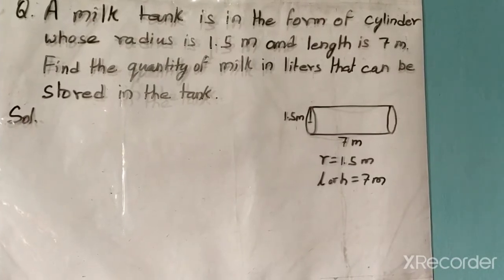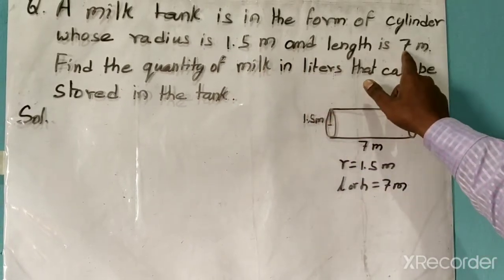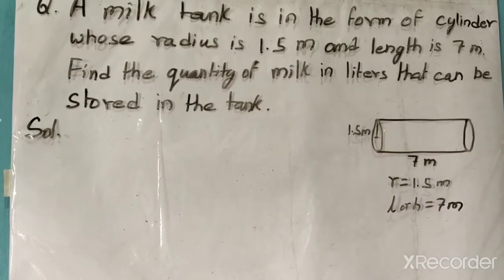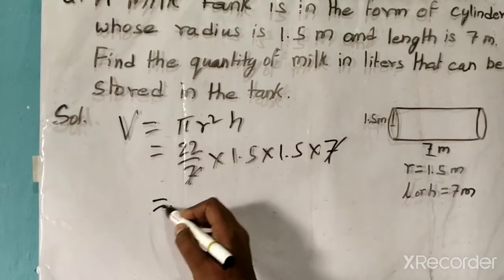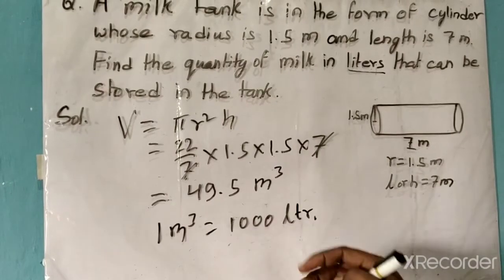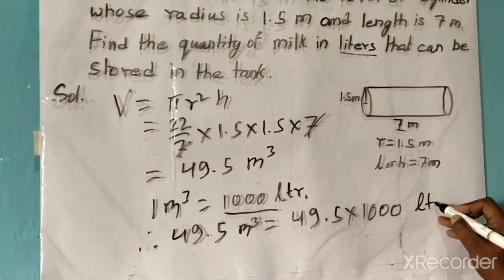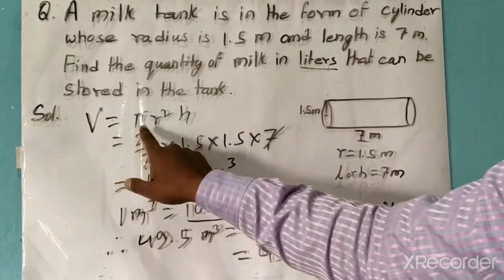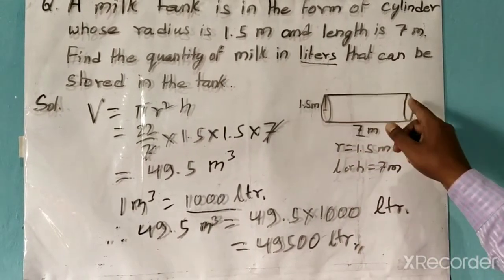Problem solving, to find the volume of a cylinder tank of milk.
To find the volume of a Cylinderical tank of milk.